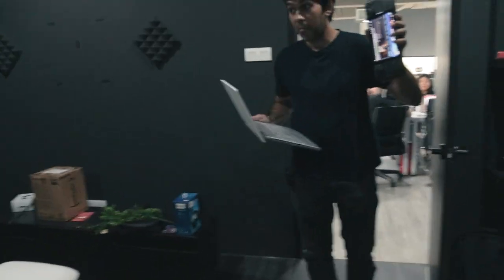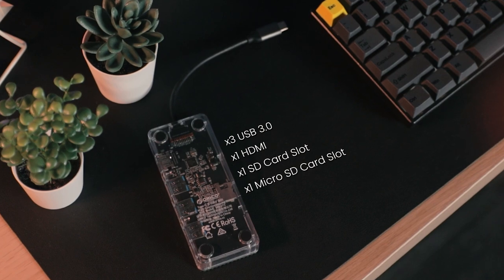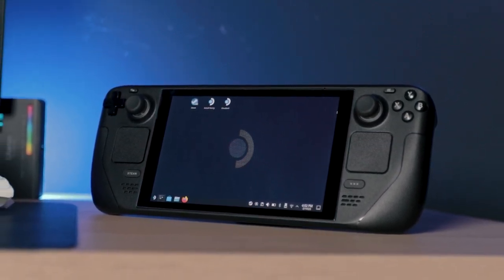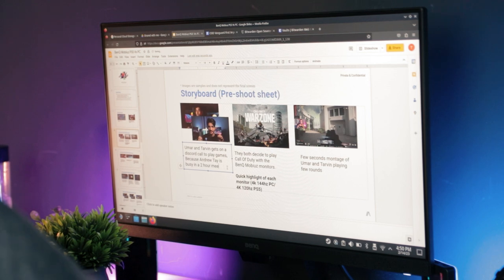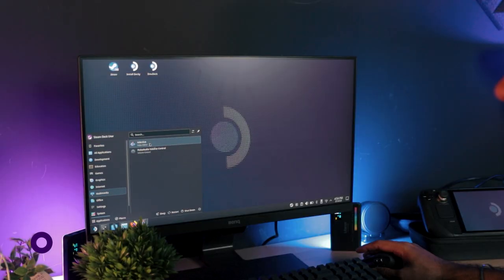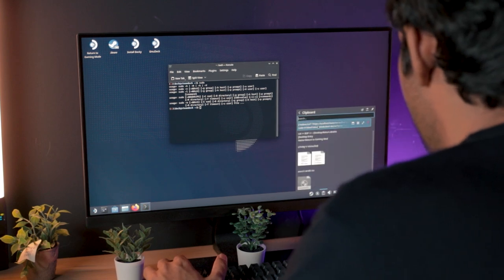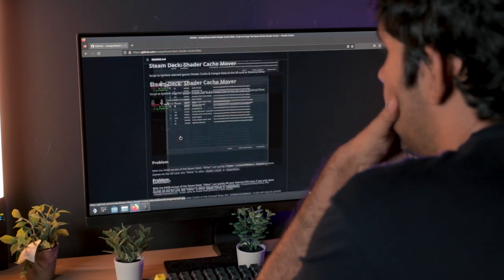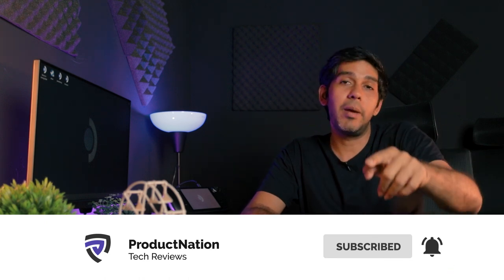Can The Steam Deck Replace My Work Laptop?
Tarvin managed to get his hand on a Steam Deck in Malaysia, and while the device has been out for close to a year now, it has been a great portable gaming device.

Some of you might know that the Steam Deck has a Linux Desktop mode used for more high-level stuff. But can it replace your work computer?

Time Jumps:
0:00 - Replacing Laptop With Steam Deck
0:31 - The Setup
0:48 - Breaking Down The Task
1:00 - Steam Deck + Linux
2:27 - Editing On Steam Deck
3:15 - Linux Is Not Friendly?
3:57 - Conclusion

Check us out!